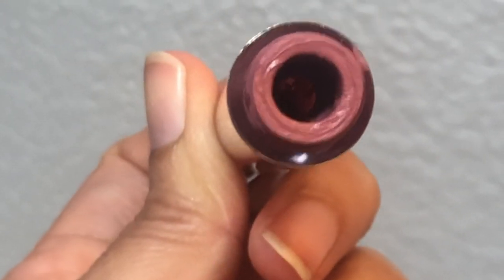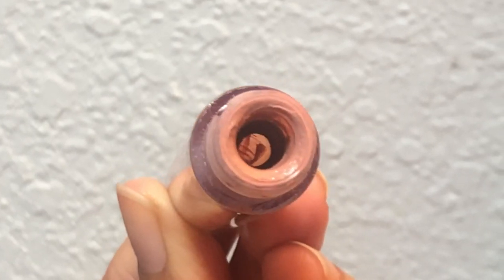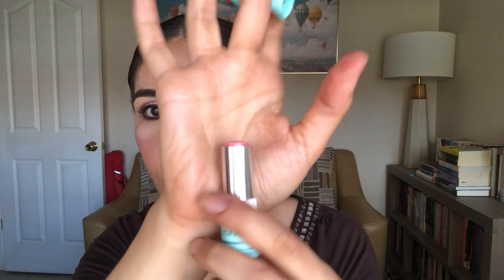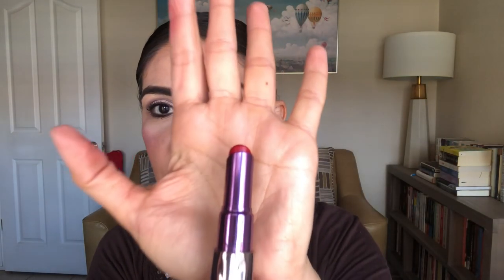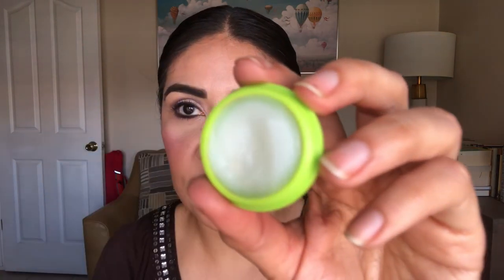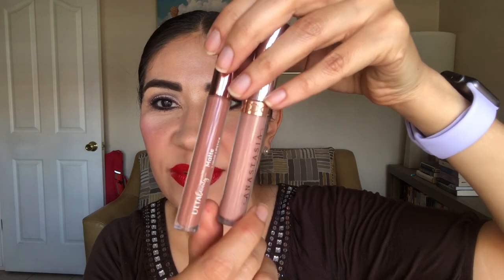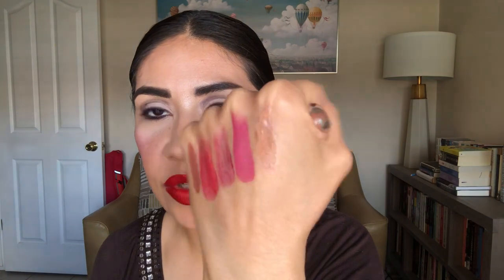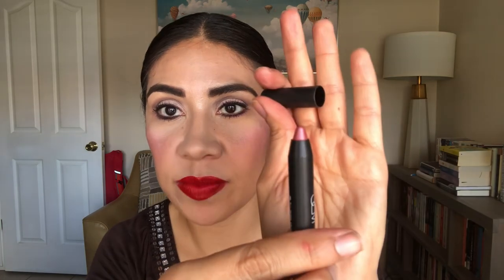Lip Products I Want to Use Up || Third UPDATE!!!